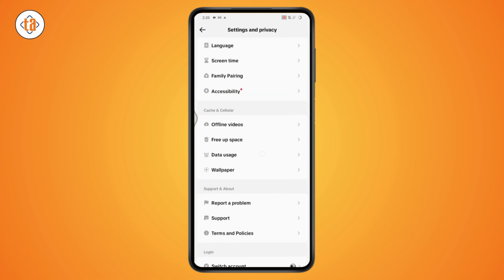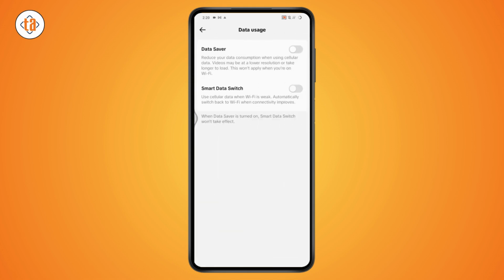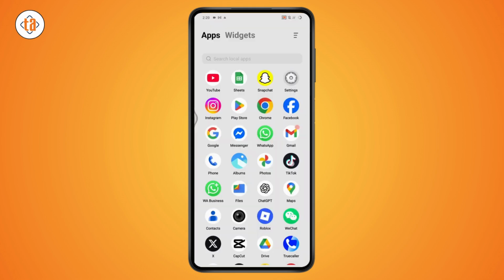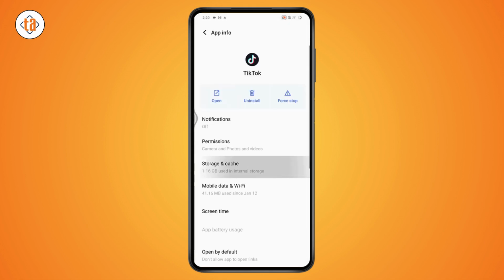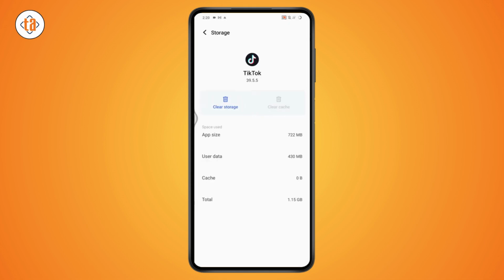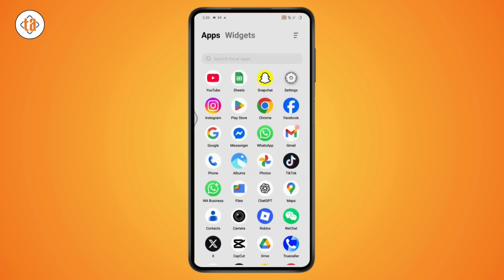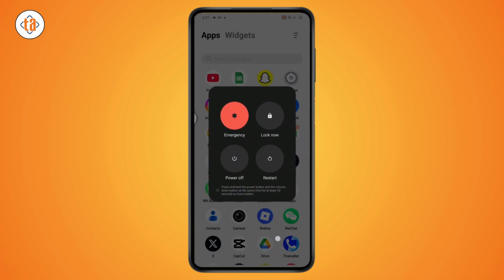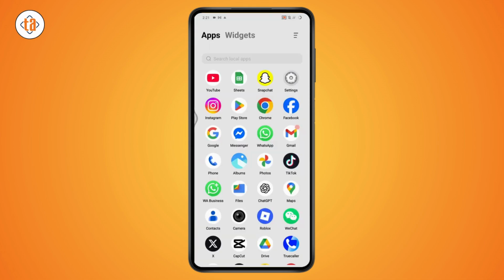How To Fix Can't Follow Anyone On TikTok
how to fix cant follow account problem on tiktok
why can't i follow someone on tiktok
how to fix cant follow problem on tiktok
how to solve cant follow accounts on tiktok
fix can't follow any account issue on tiktok
how to fix can't follow people on tiktok

If you're facing the issue of not being able to follow anyone on TikTok, here's a step-by-step fix. Start by opening the TikTok app and logging into your account. Once logged in, tap on the bottom right profile icon to access your profile. From there, tap the three horizontal lines in the top right corner to open “Settings and privacy.” Scroll down and tap on “Free up space,” then tap “Clear cache.” If the issue persists, go back to settings and tap on “Data usage.” Make sure “Data Saver” is turned off. After that, go back to your device’s home screen, tap and hold the TikTok app icon, and select “App info.” Tap on “Storage and cache,” then clear the cache again. Finally, go to your Play Store or App Store, check for any updates for TikTok, and update the app if needed. As a last step, restart your device. After following all these steps, you should be able to follow accounts on TikTok again.

0:00 – Intro to follow issue
0:04 – Open TikTok and log in
0:08 – Go to profile (bottom right)
0:12 – Open settings (three horizontal lines)
0:16 – Tap on “Settings and privacy”
0:20 – Scroll to “Free up space” → Clear cache
0:28 – If not fixed, go to “Data usage”
0:33 – Turn off “Data Saver”
0:38 – Go to phone’s app info for TikTok
0:42 – Clear cache from storage and cache
0:48 – Update TikTok from Play Store or App Store
0:55 – Restart your phone
1:00 – Try following again
1:05 – Summary and closing